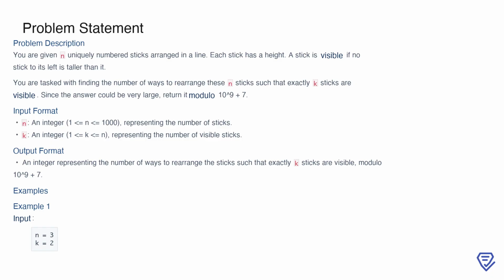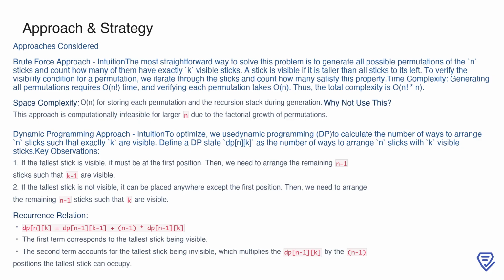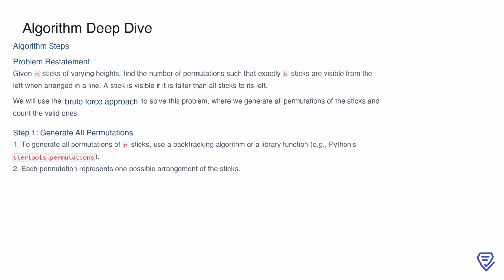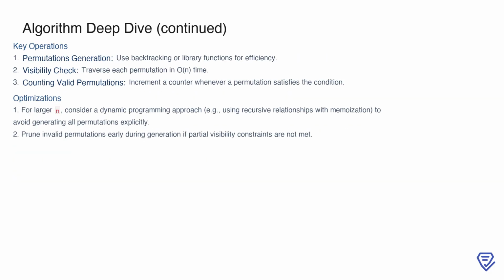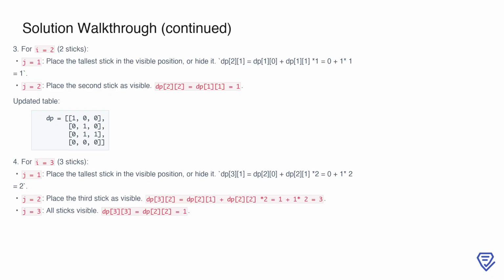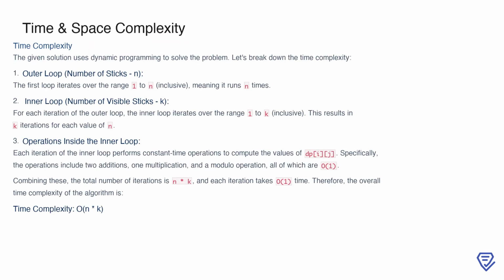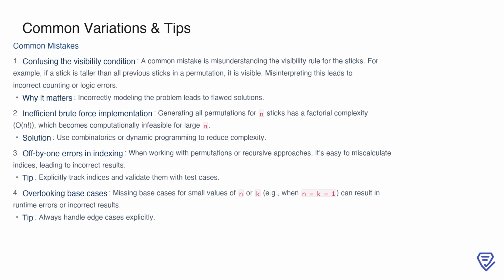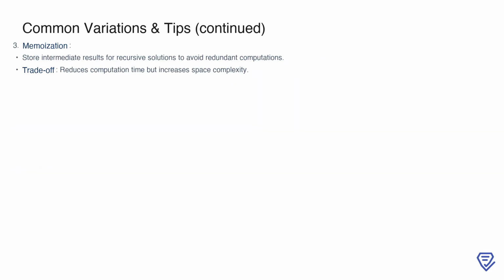LeetCode 1866: Number of Ways to Rearrange Sticks With K Sticks Visible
Difficulty: Hard

⏱️ Timestamps:
00:00 - LeetCode 1866: Number of Ways to Rearrange Sticks With K Sticks Visible
00:20 - Problem Statement
01:07 - Problem Statement (continued)
01:53 - Problem Statement (continued)
02:37 - Problem Statement (continued)
03:18 - Approach & Strategy
04:24 - Approach & Strategy (continued)
06:12 - Approach & Strategy (continued)
07:05 - Algorithm Deep Dive
07:55 - Algorithm Deep Dive (continued)
08:48 - Algorithm Deep Dive (continued)
09:55 - Algorithm Deep Dive (continued)
10:54 - Algorithm Deep Dive (continued)
11:49 - Python Implementation
13:04 - Java Implementation
13:36 - Solution Walkthrough
14:24 - Solution Walkthrough (continued)
15:44 - Solution Walkthrough (continued)
16:33 - Solution Walkthrough (continued)
17:29 - Solution Walkthrough (continued)
18:16 - Time & Space Complexity
19:05 - Time & Space Complexity (continued)
19:57 - Time & Space Complexity (continued)
20:52 - Time & Space Complexity (continued)
21:47 - Common Variations & Tips
23:02 - Common Variations & Tips (continued)
24:14 - Common Variations & Tips (continued)
25:38 - Common Variations & Tips (continued)
26:20 - Conclusion
26:35 - Thank You!